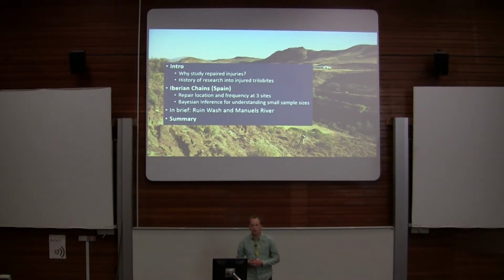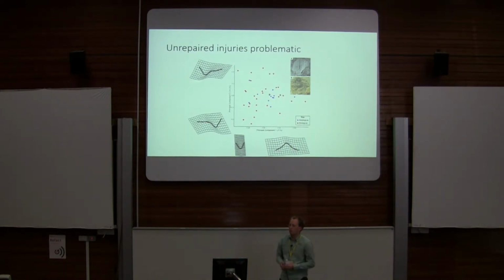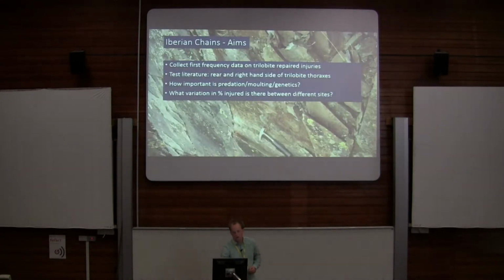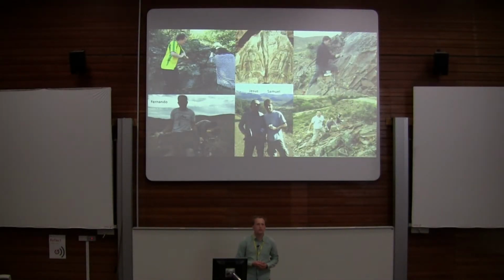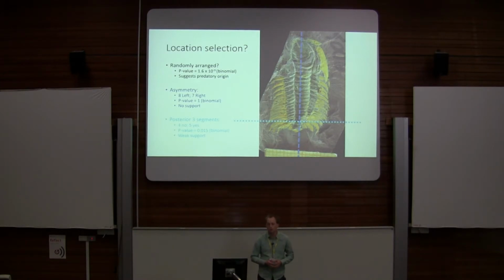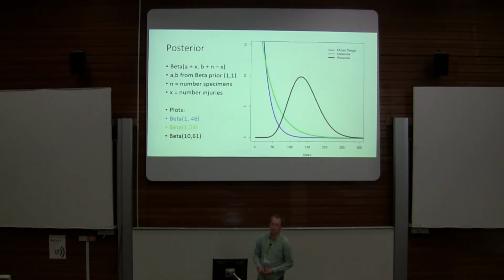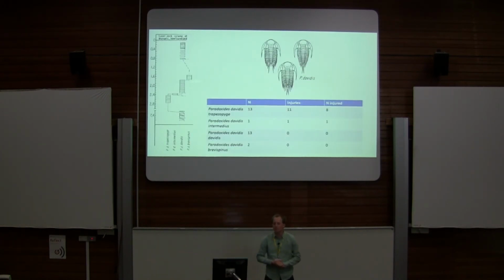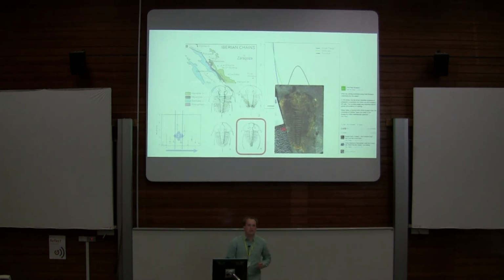An analysis of the frequency and location of repaired injuries on Cambrian trilobites from Spain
by Stephen Pates